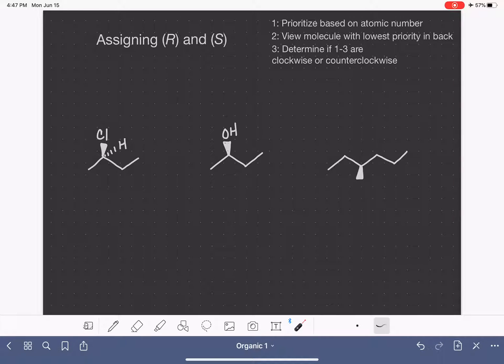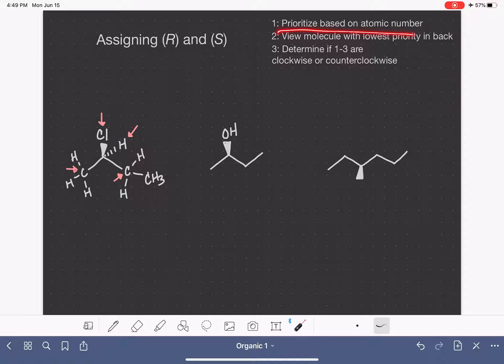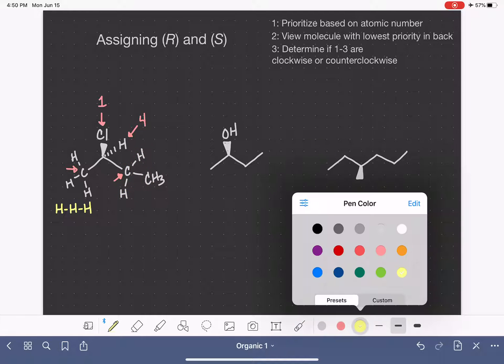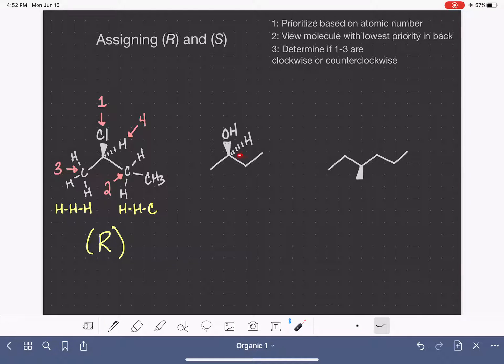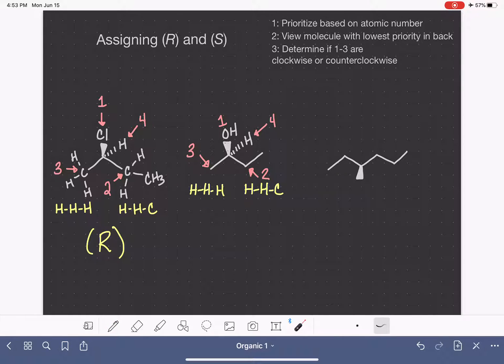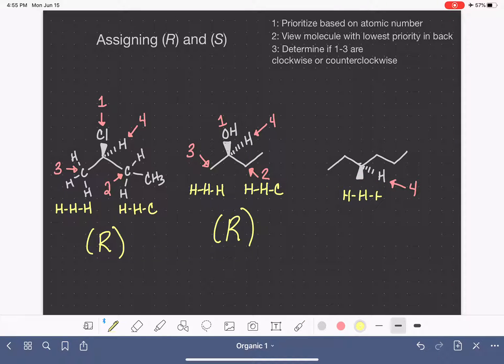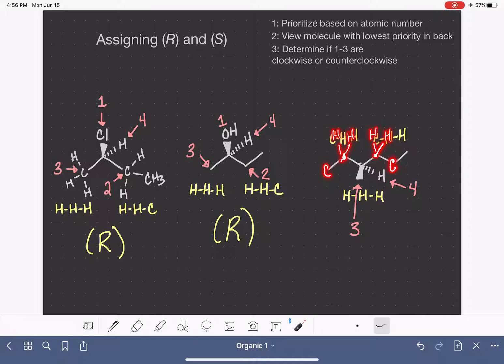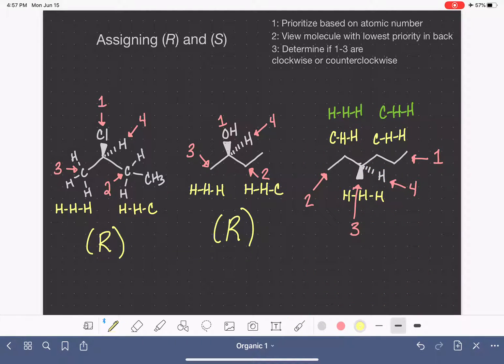53: Assigning (R) and (S) to molecules with similar substituents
Examples of assigning (R) or (S) stereochemistry to molecules with multiple alkyl substituents attached to the chiral carbon.  Explains how to "break the tie" between two or three substituents with a carbon atom is bonded directly to the chiral carbon.